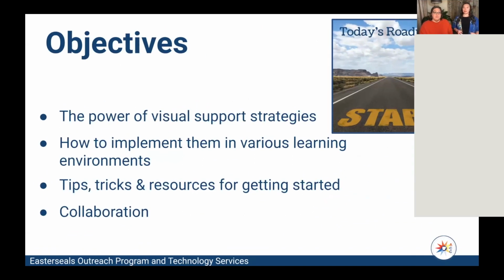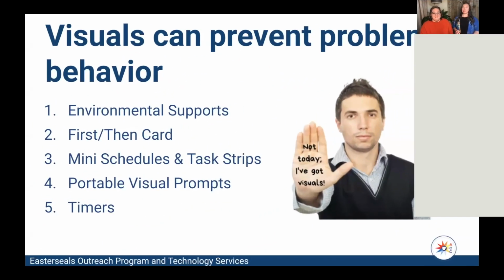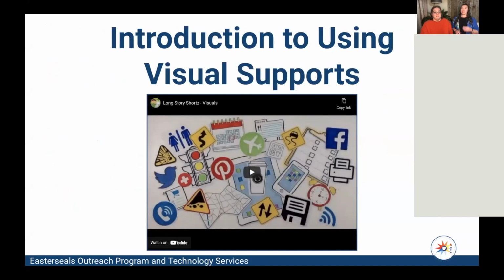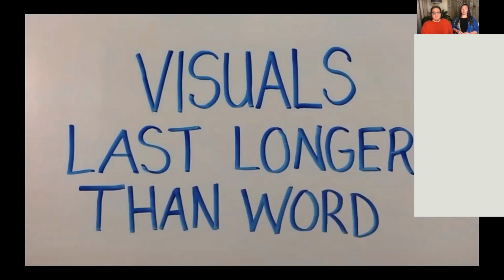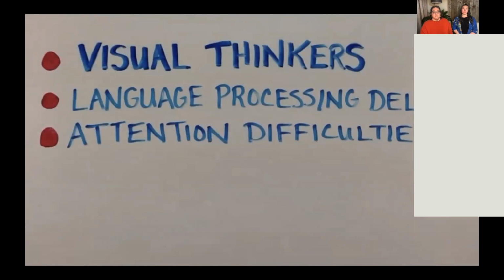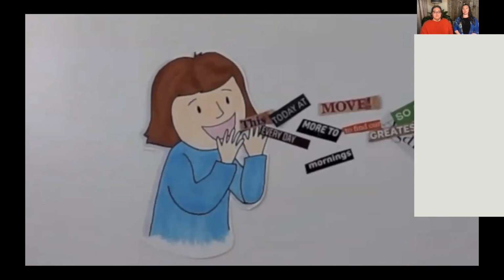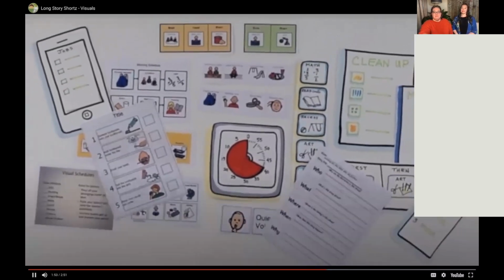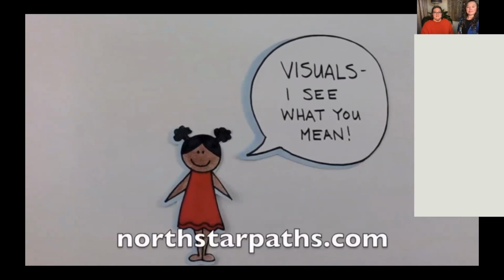Visual Supports: Introduction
For more information about Project Prepare and tools to support implementation,

Join us as we provide an introduction to visual supports and the important role they play in daily life.

Video 1/8 in the Visual Supports series